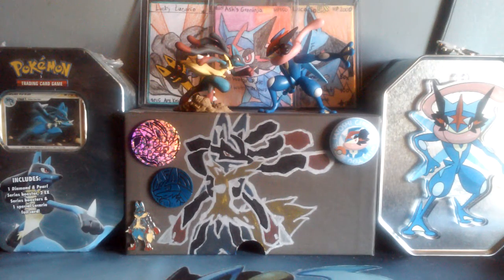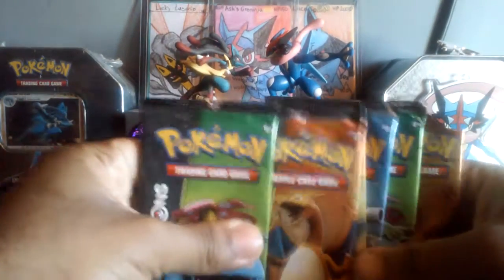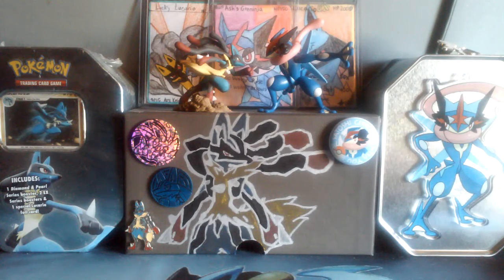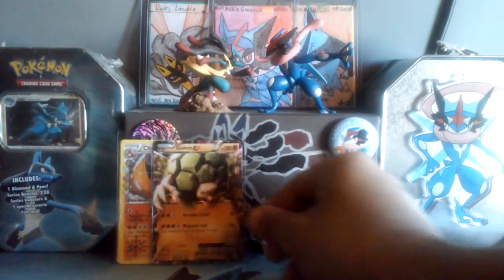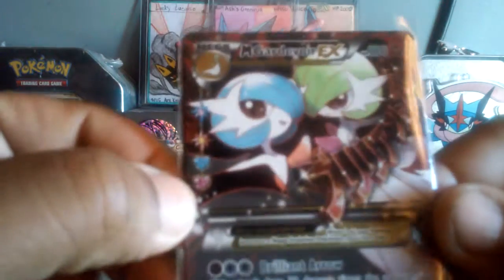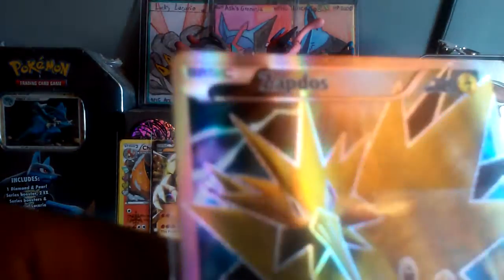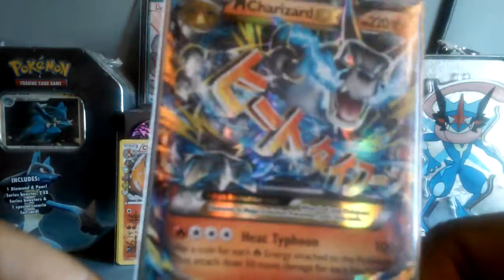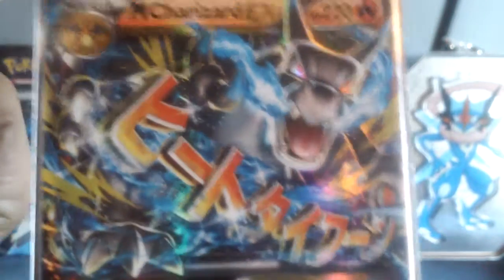Pokemon TCG Generations 10 Pack Opening Pulls!!